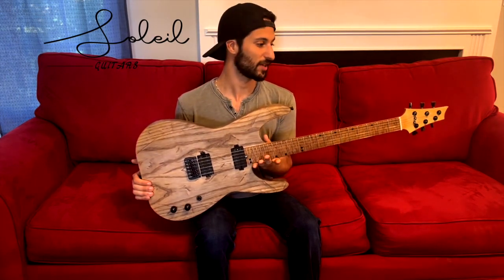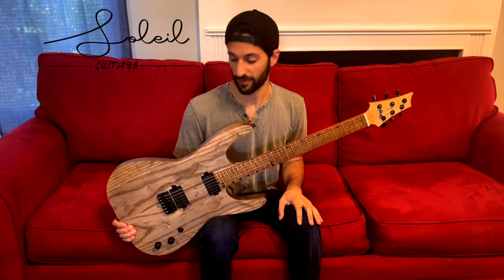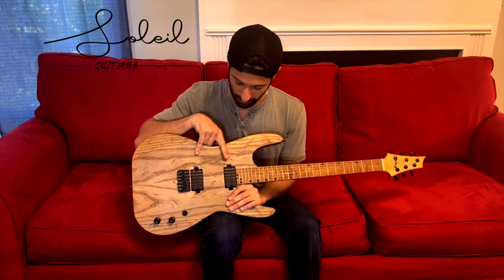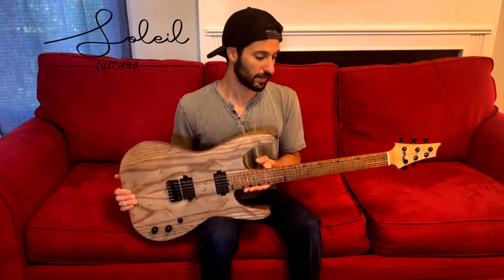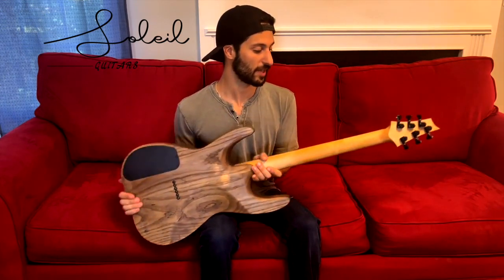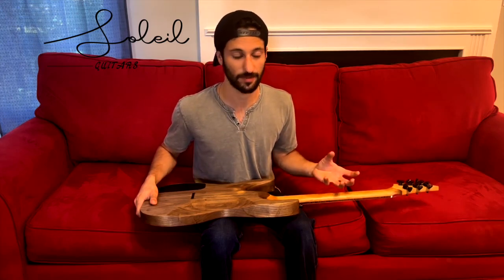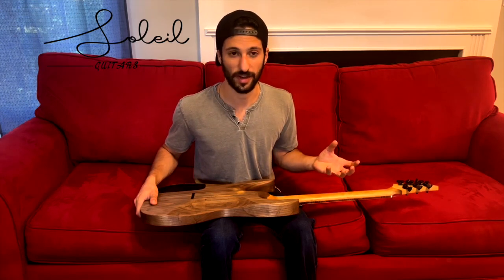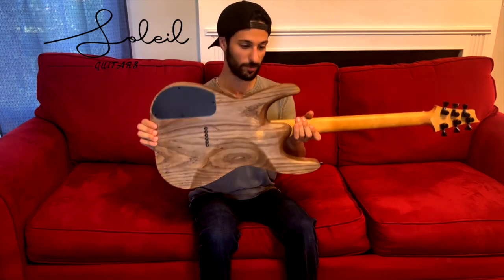Unboxing and review of the Soleil Guitars Terra Standard Prototype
This is the first prototype model from Soleil Guitars.